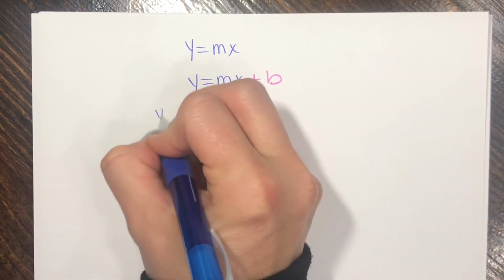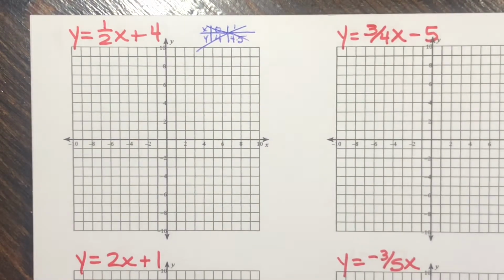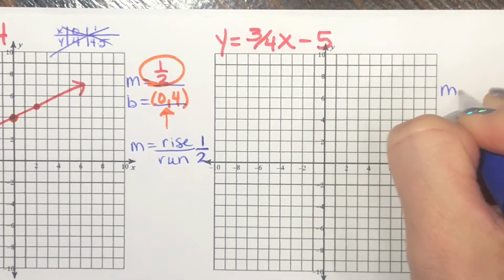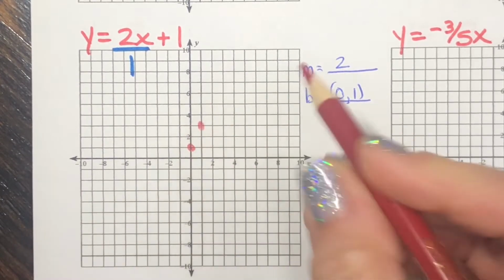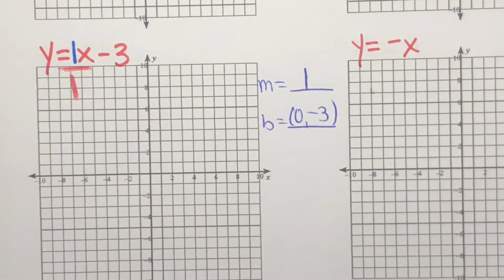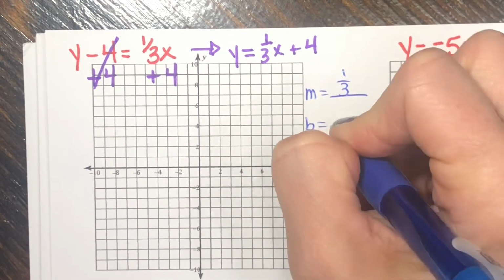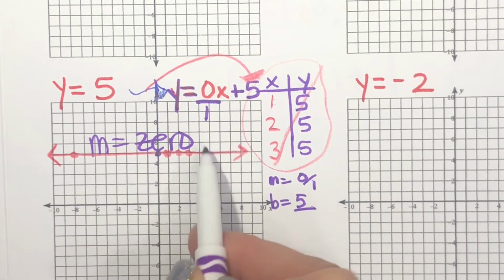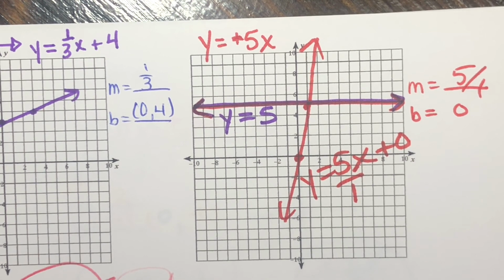Graph linear equations in Slope Intercept Form